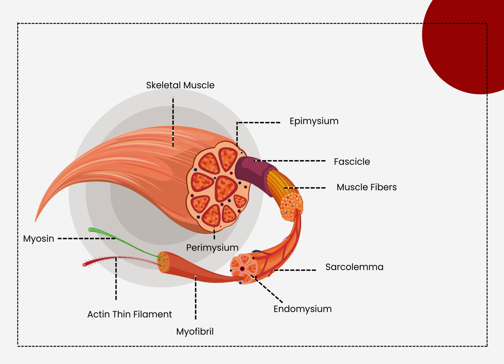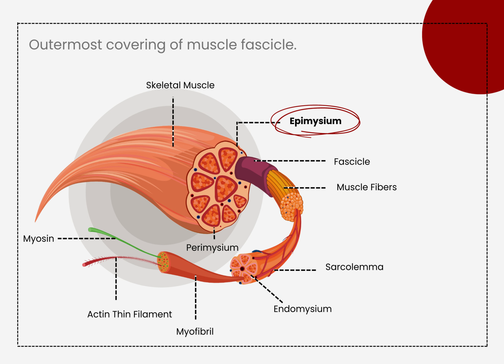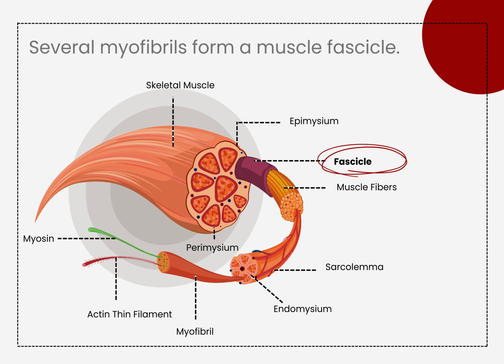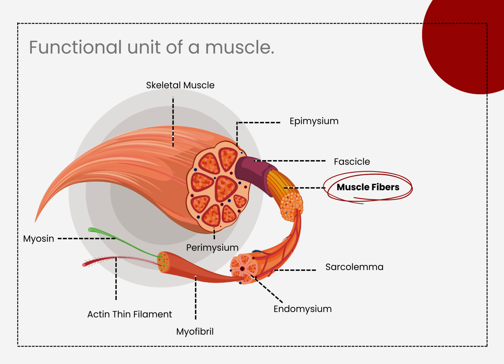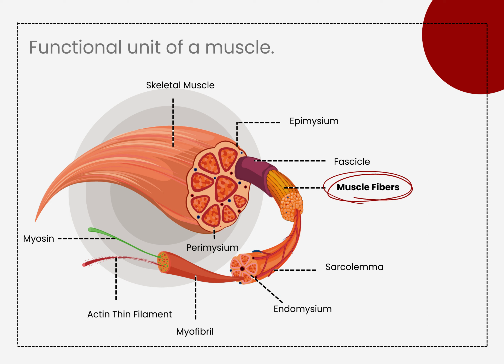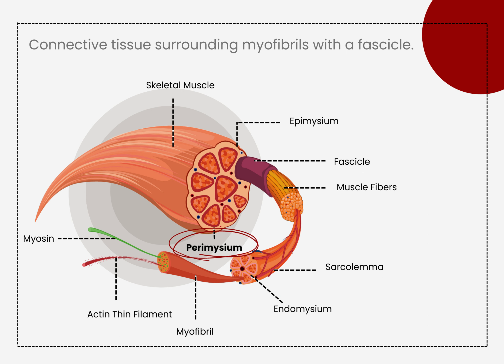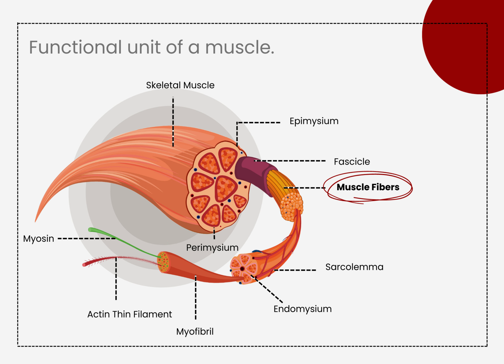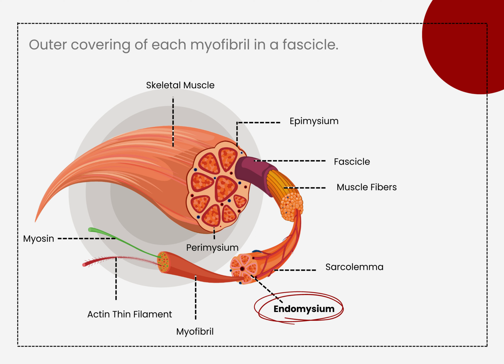Structure of Skeletal Muscles - Part 3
Structure of Skeletal Muscle:

To understand how muscles make our body move, we first understand the composition of a muscle. Let’s use the analogy of an electric or optical cable. Looking inside, we see that it is made up of many different fibers which provides more connection in quantity and in quality. The inside of a muscle tissue is structured similarly with a muscle tissue comprising many individual myofibres and myofibrils that enhance muscle control in terms of movement and strength.

Source -
0:00 - 0:39 seconds:
Human Muscle Anatomy Diagram Free Vector (no date).